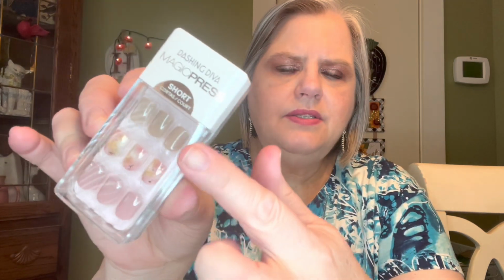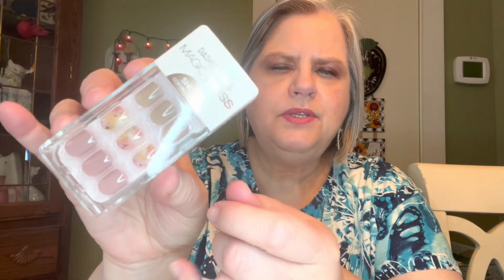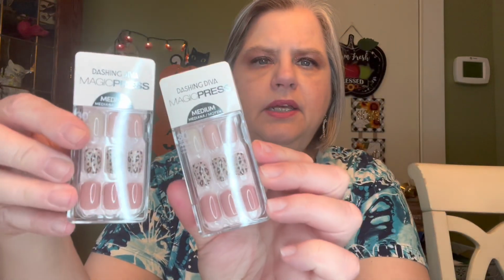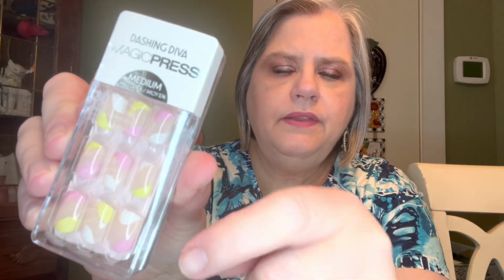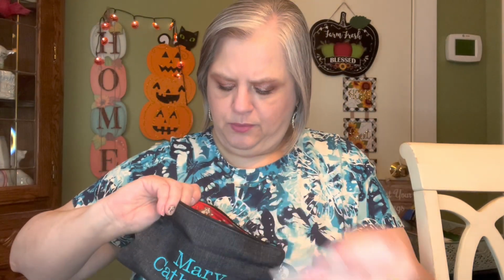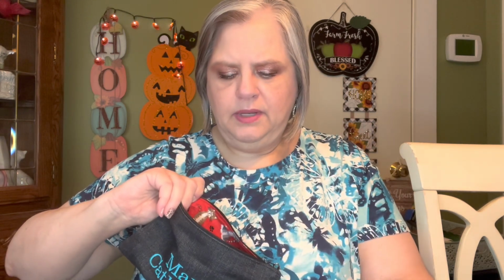Dashing Diva Press On Nails Haul!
Demonstration videos~

MARYCATHERINE15

JAVY COFFEE

Boxycharm

Color Curate by So Susan

Heaven Panty

ref=MaryCatherineLovesCats7136

Friend Mail:
Mary Flanagan